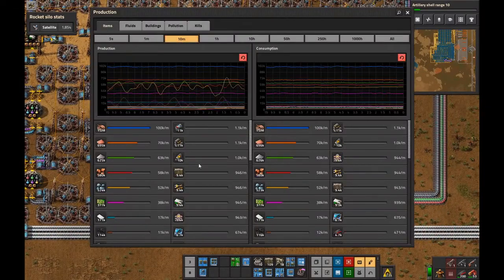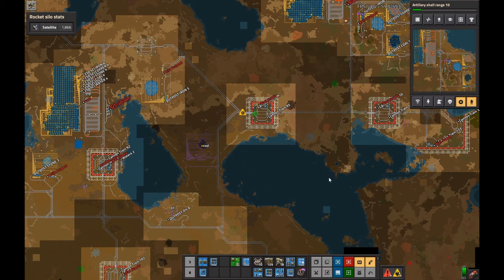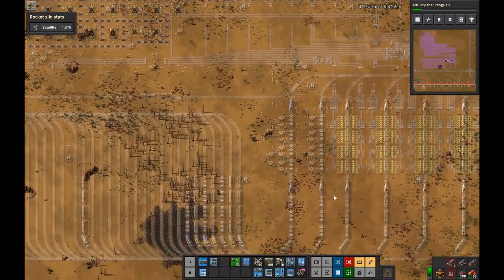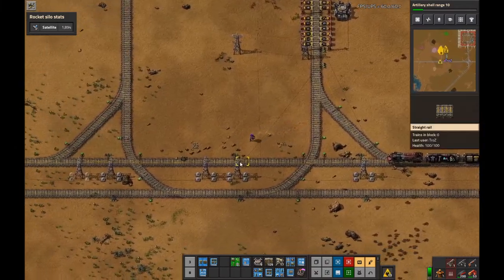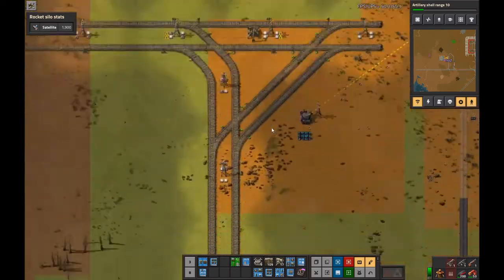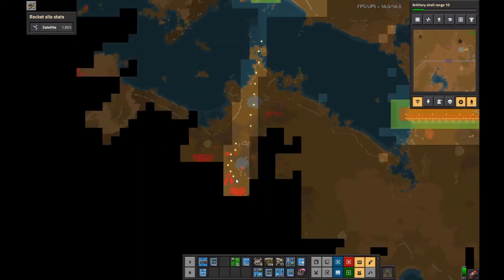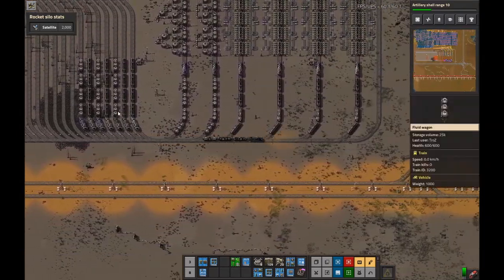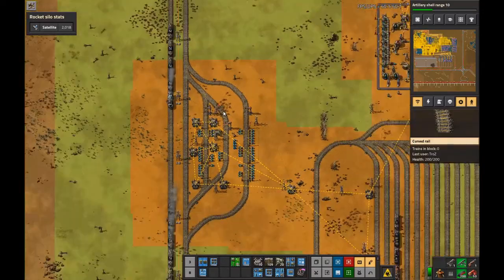Factorio 0.18 Megabase 33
In this Factorio episode, we build yet another 250 science per minute factory, bringing use one away from our goal of 2K science per minute.

We start off the episode in the previous science factory we built, having discovered that it isn't actually producing items.  Apparently as it was built, some rocks that the bots destroyed left behind stone were some belts were to be placed. the belts were placed before the stone was picked up, leasing the stone to block some machines that were building parts for the satellites. This lead to the rocket never being launched, causing no spaces science leading to no research and all the other sciences being backed up.

So we clear up the blockage and watch the rocket launch, and see that the science production is getting back on track.  We then head off to build the next science factory. We pick a spot in the south east of the area we have cleared, put down the blueprint and call in the supply trains to let the bots go to work.

We are running out of good ore patches in the area we previously cleared, but there are barely enough for one more science factory. The main issue is stone. There are a few stone patches, but no really decently sized ones.  We do build on a 12 million patch, but that is about 1/3 the size of the iron, copper and coal patches we have available.

We build the rest of the mines in a time lapse, as we have built many of those before.  As we finish up with the mines, the factory gets completed to a usable state, with all the assemblers, furnaces, belts and inserters in place, with just the beacons and modules left to place.  So we set up the trains and get them running to bring in materials as the bots finish up construction of the factory.

Next episode we will have to go exploring to find some new ore patches to mine and to locate a place to make our next science factory.